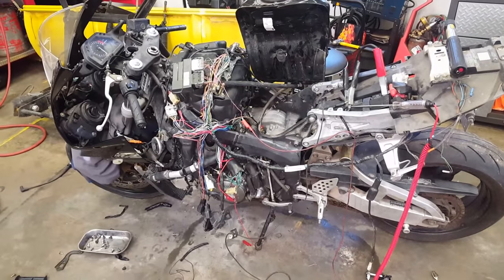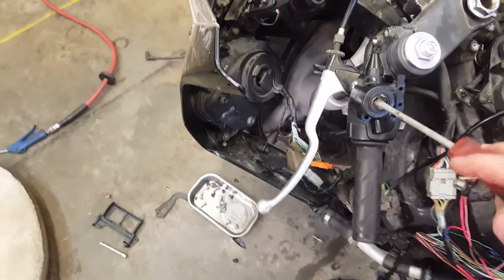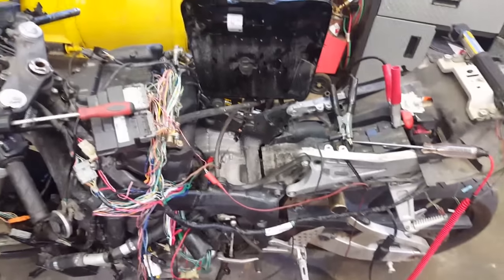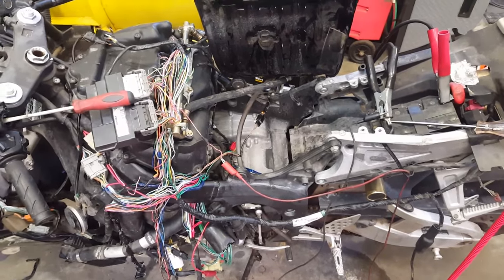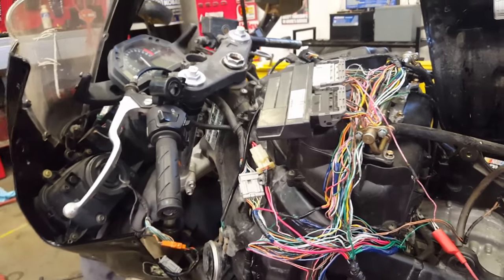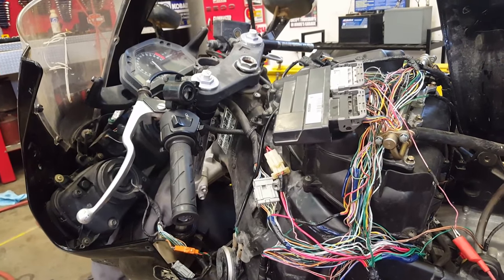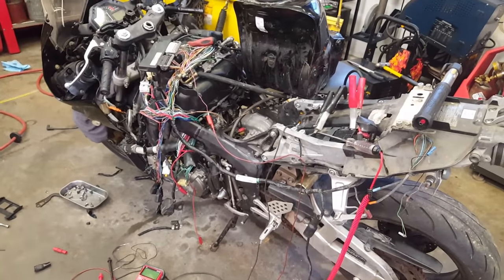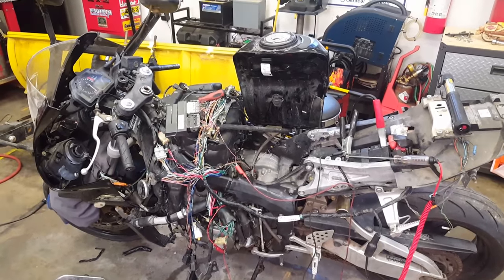2004 Honda CBR600RR no start fix. No fuel prime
Here is the fix for the Honda cbr600rr no fuel prime. No start fix. Share it! Hope it helps someone.